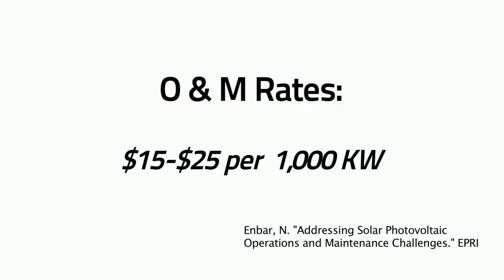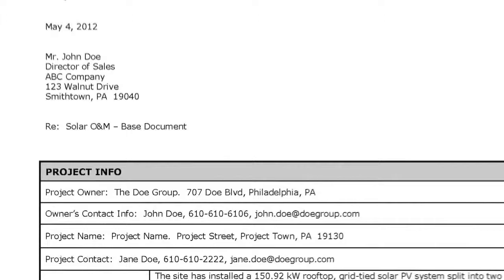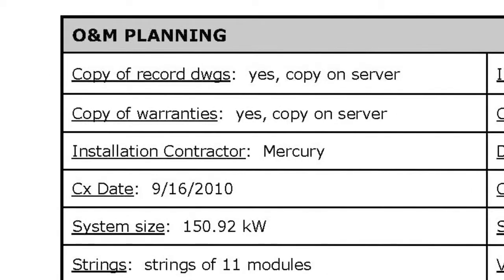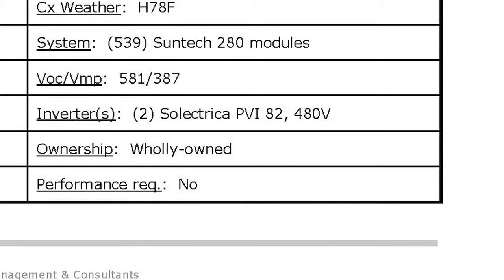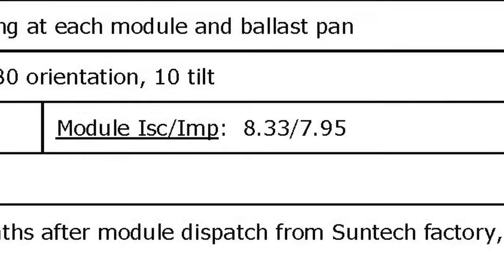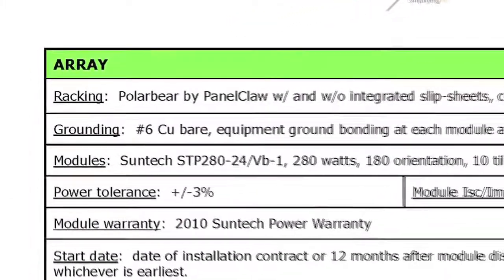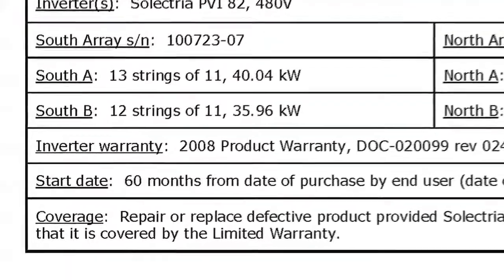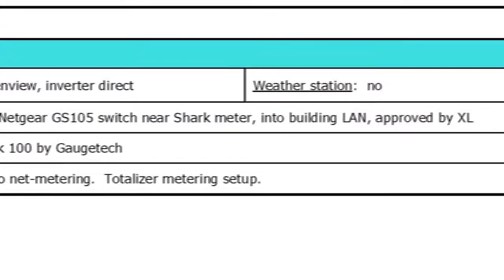Solar Operations and Maintenance - O&M Agreements (2 of 7)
This video is number two of a seven-part series about operations and maintenance of both roof and ground mounted photovoltaic systems.

This video was produced by the Northern Mid-Atlantic Solar Education and Resource Center, part of The Pennsylvania State University.